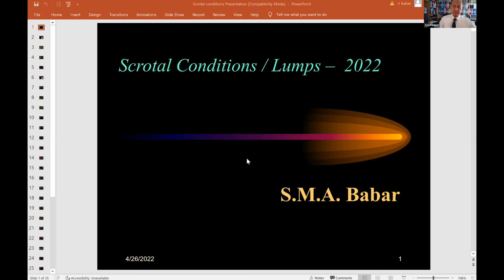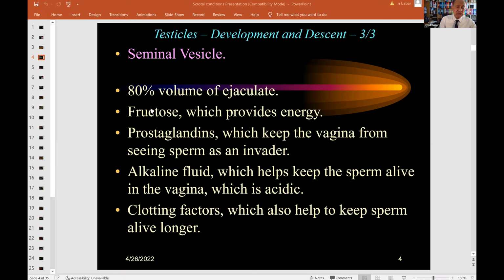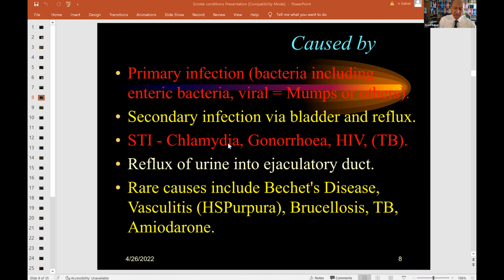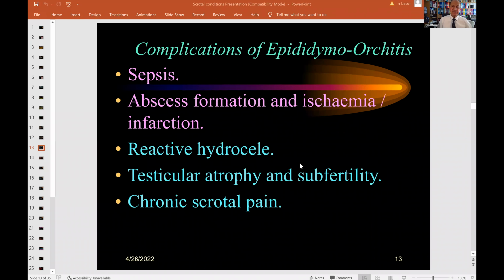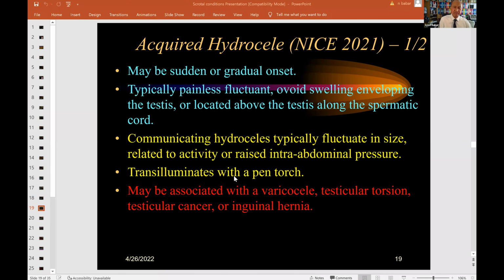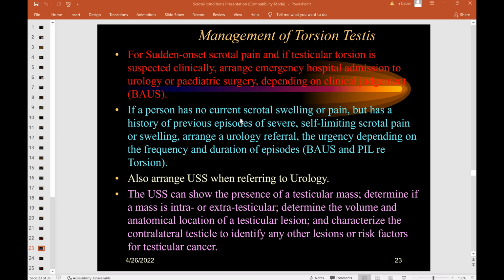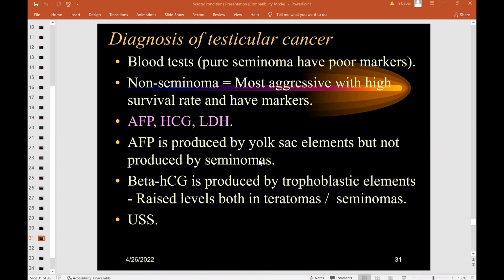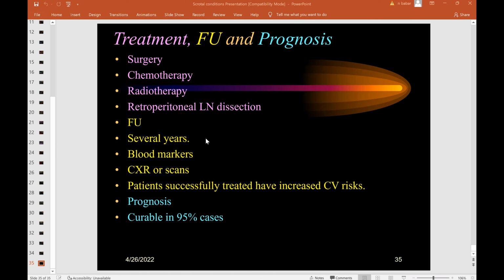Scrotal Conditions | SMA Babar